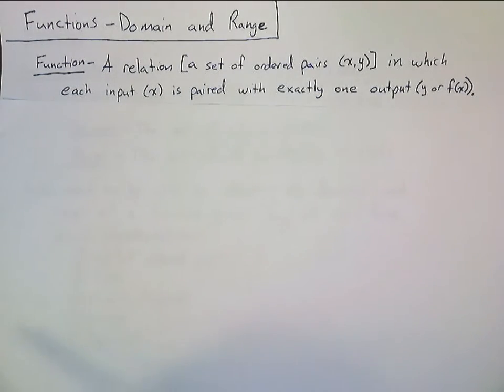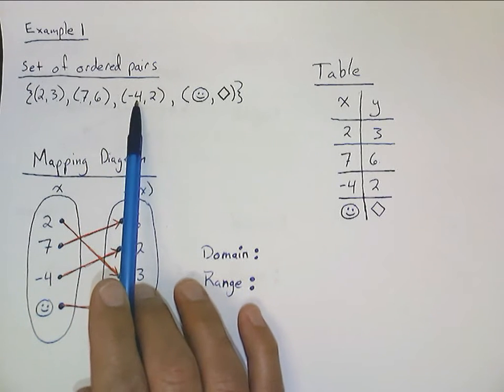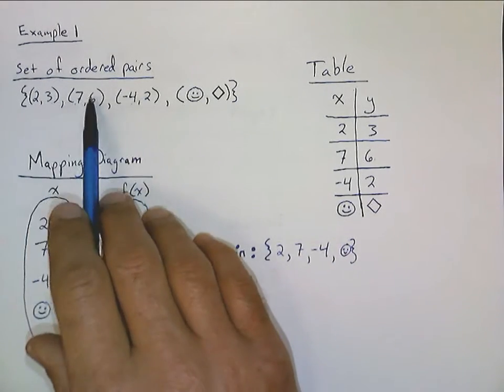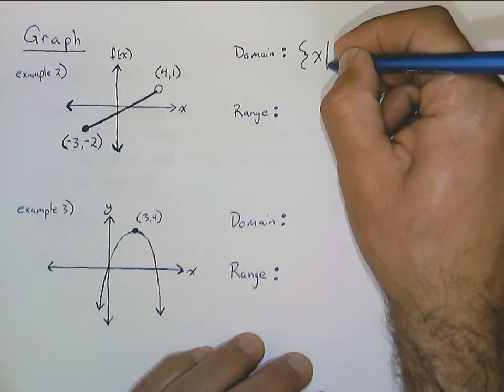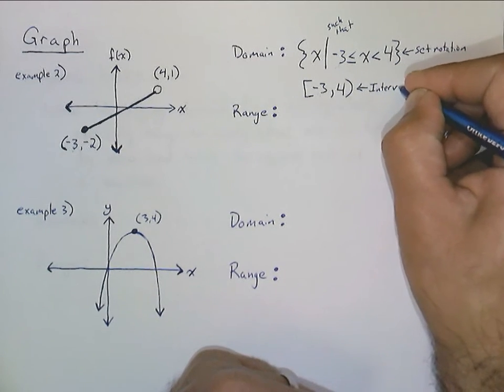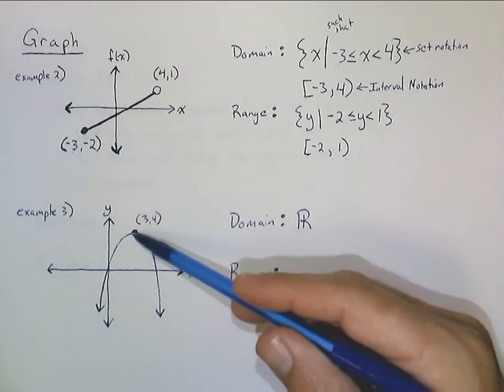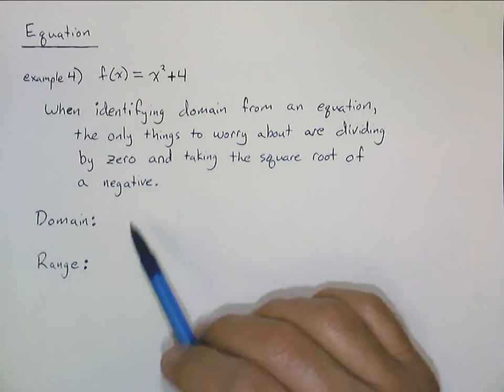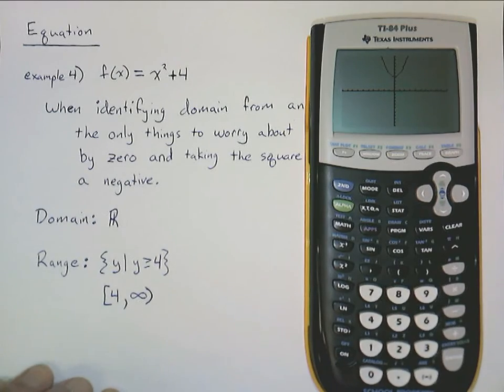8 Functions - Domain and Range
How to identify the domain and range of a function given any of the usual representations.